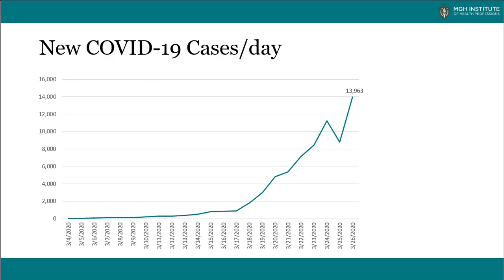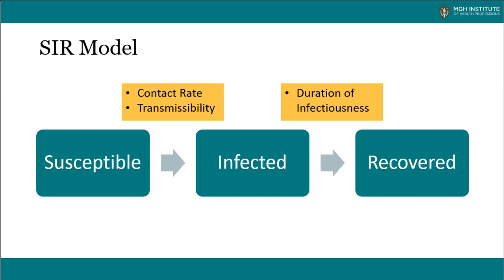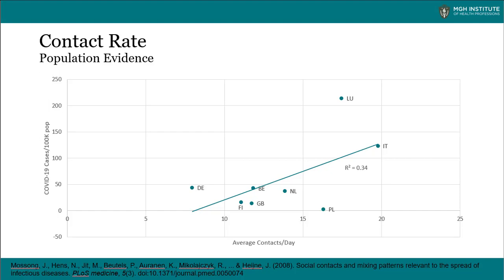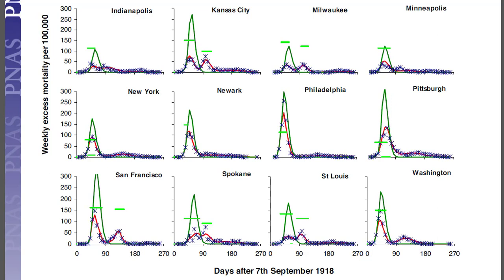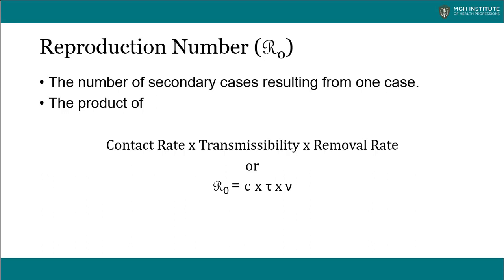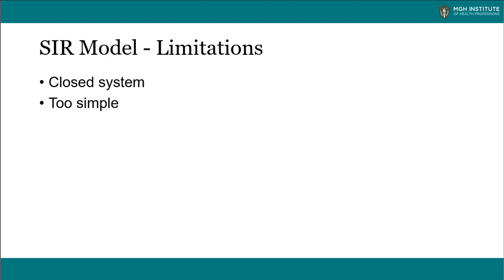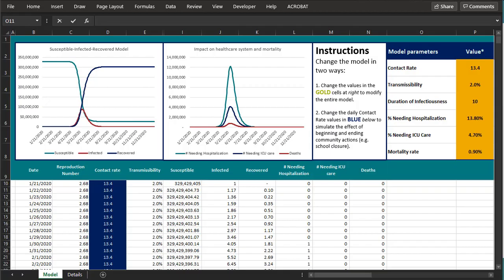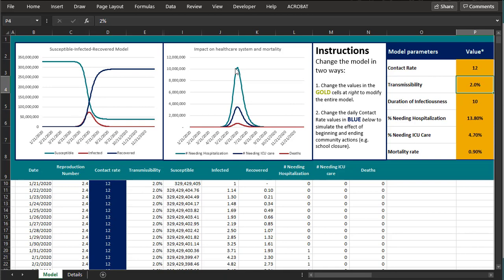COVID-19 SIR Model in Excel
How many people will COVID-19 infect in the U.S? When will schools and businesses reopen? Epidemiological models can help answer these questions.

This video reviews a Susceptible-Infected-Recovered (SIR) model for COVID-19.
You can use the model to show how changes "flatten" (or push back) the curve.

The Excel model uses data on contact rate, transmissibility, and duration of infectiousness to show movement of the population between Susceptible, Infected, and Recovered. At baseline, the model shows spread and timing without interventions, but can be adjusted to change values for the entire range (a year) or on a day to day basis. The Details tab of the Excel file provides explanations for the default values, reasonable ranges, and references.

Although an oversimplification, this model is an accessible tool for exploring the spread and mitigation of infectious disease.

This video should not be mistaken for medical advice.